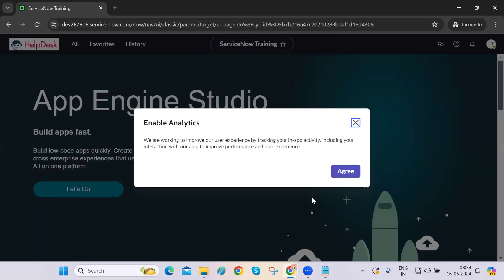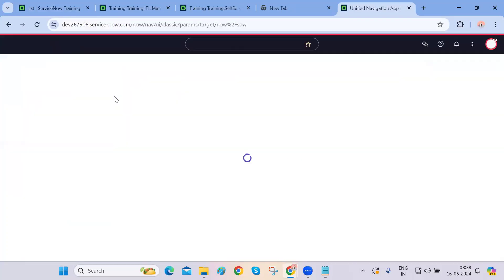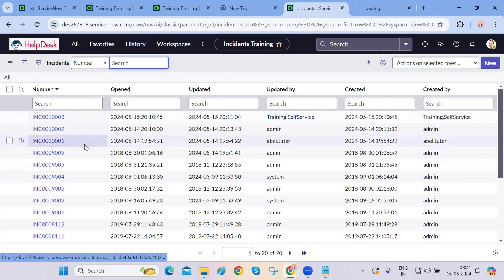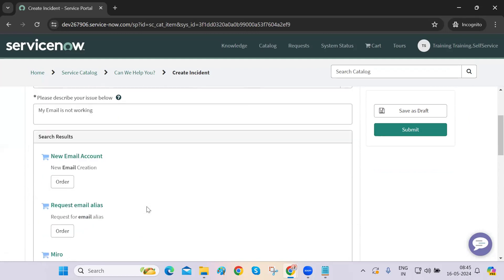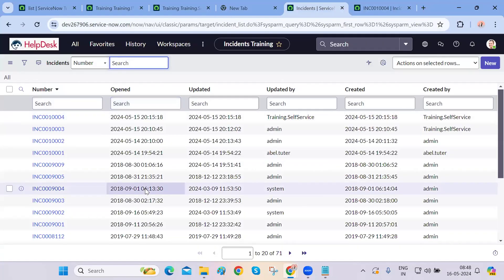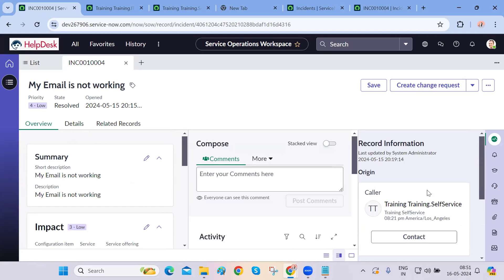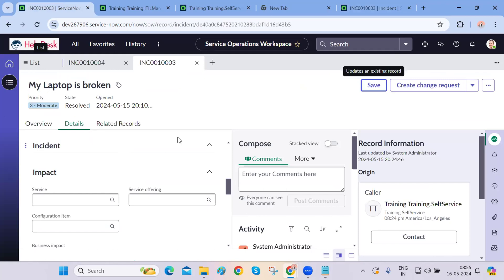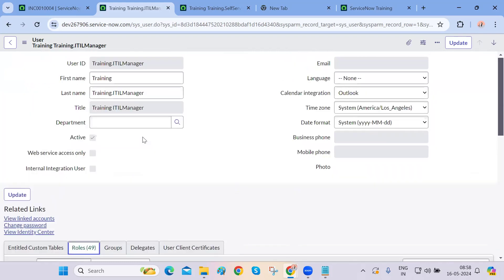ServiceNow Training | ServiceNow User Creation Part 2 | ServiceNow Course Training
Continue mastering user management in ServiceNow with Part 2 of our tutorial series. This video advances beyond basic user creation, focusing on setting up roles, groups, and permissions to ensure comprehensive access control. Ideal for ServiceNow administrators looking to enhance security and workflow efficiency, this guide provides expert tips and step-by-step instructions.

In this episode, we cover:
How to assign roles and manage permissions in ServiceNow.
The importance of groups and how to effectively organize users.
Practical scenarios demonstrating the assignment of roles and permissions.

What You Will Learn:
Advanced techniques for managing user roles within ServiceNow.
Strategies for grouping users to streamline operations and access.
Best practices for security and permissions management.

Have any questions or want to share your own experiences with ServiceNow user management?

Unogeeks is the No.1 online Training Institute which delivers best in class training in Trending and In Demand Courses.